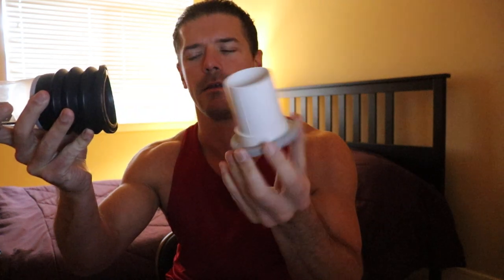One Secret TRICK When Using the Bathmate Hydropump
For more information on male enhancement (and the Bathmate pump), go to my

VIDEO CONTENT: ''The trick here is to use the Bathmate hydro pump. WITHOUT the comfort ring. This pump has a soft enough rubber, to not cause any problems at all (without the bottom ring on there).

You will definitely get better suction, when it’s NOT on there. Better suction means a better session, a better session means a better vacuum, and the better the vacuum is, the better the tissue expansion, which translates to faster gains.

So if possible: I say use it without the comfort ring.

There were also some old surveys went around years ago, that indicated that most men actually liked it better without the comfort ring on.''